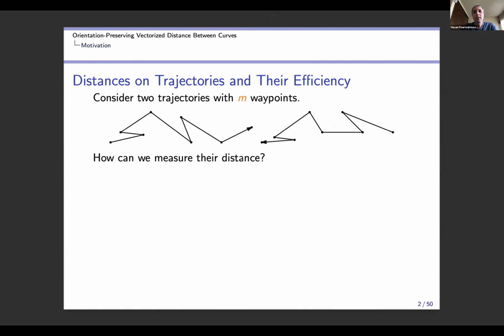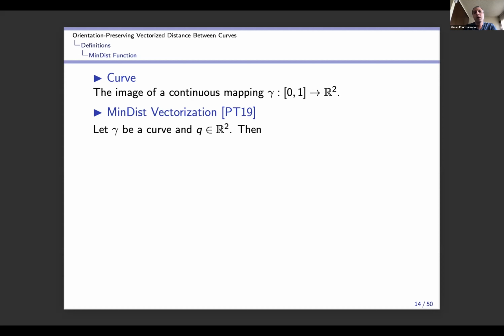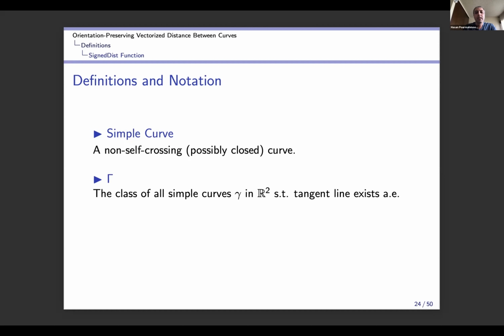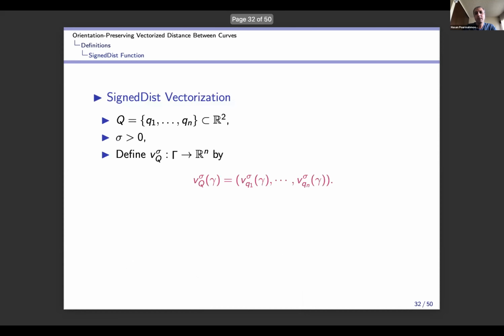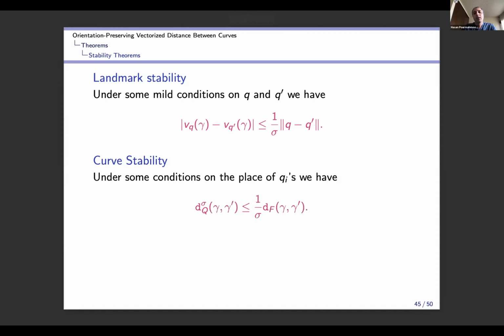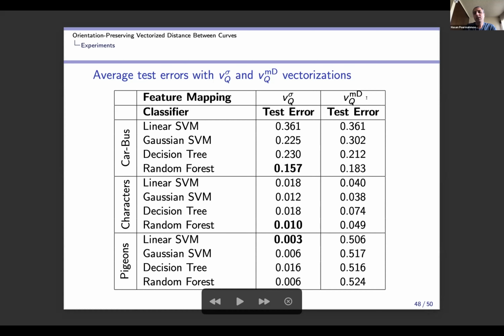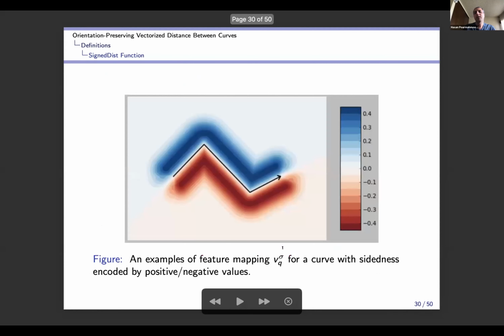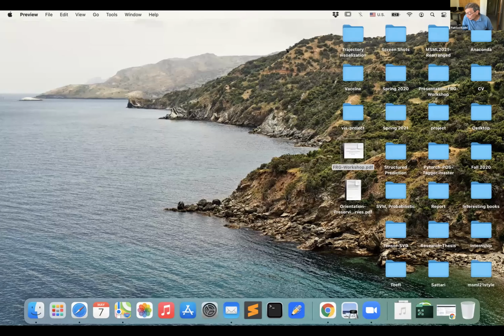Hasan Pourmahmood Aghababa | Orientation Preserving Vectorized Distance Between Curves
5/7/2021 FRG Workshop on Geometric Methods for Analyzing Discrete Shapes

Speaker: Hasan Pourmahmood-Aghababa

Title: Orientation-Preserving Vectorized Distance Between Curves